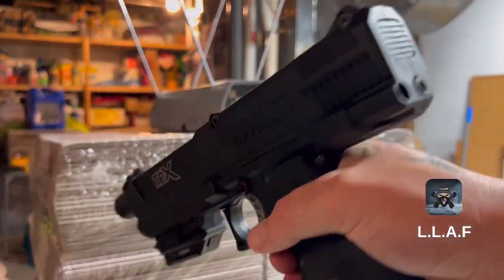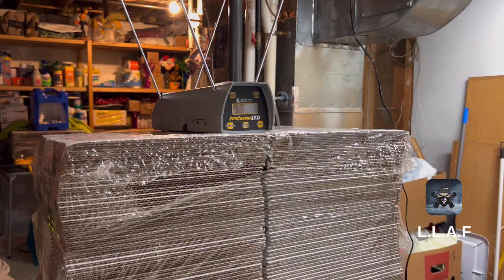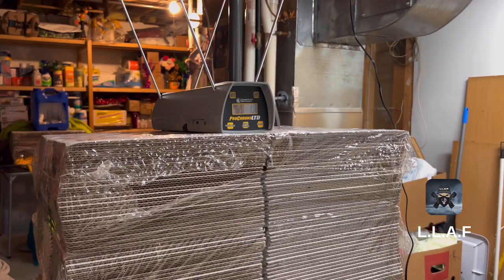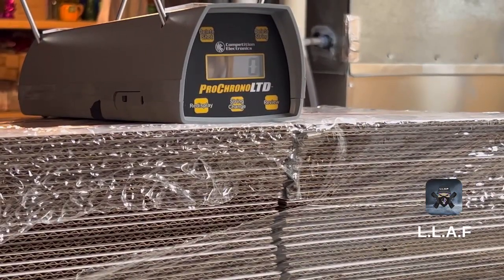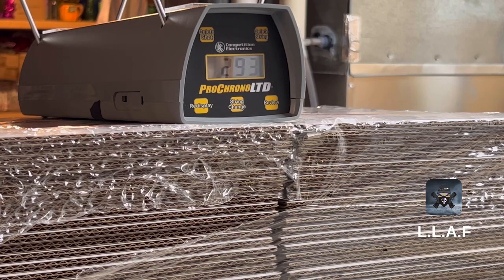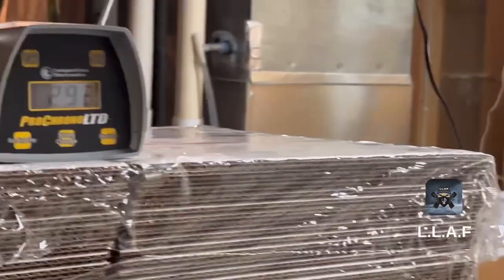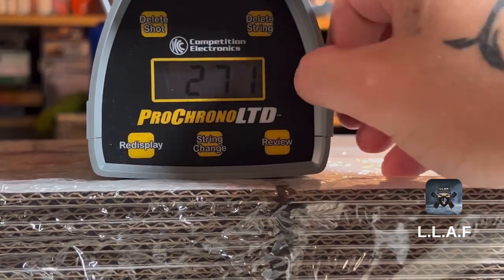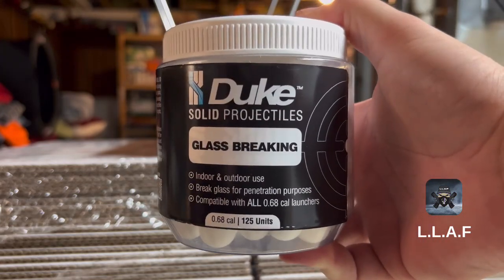Tipx Glass Breaking Rounds FPS Test!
Purchase these here!